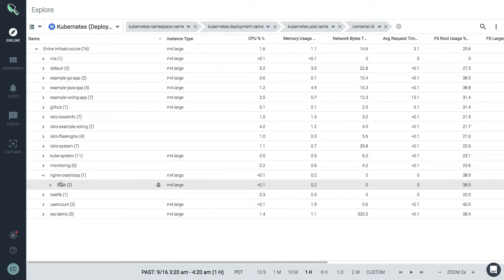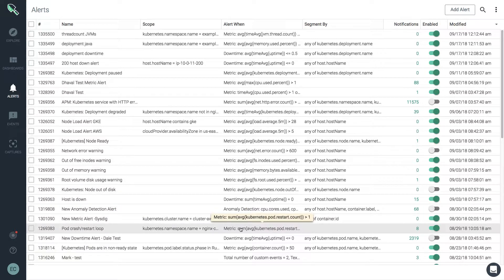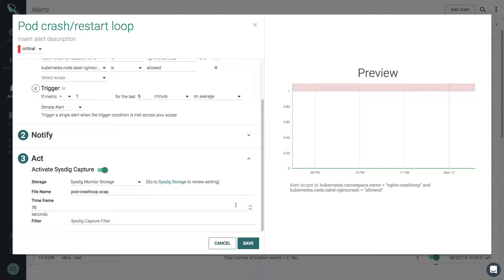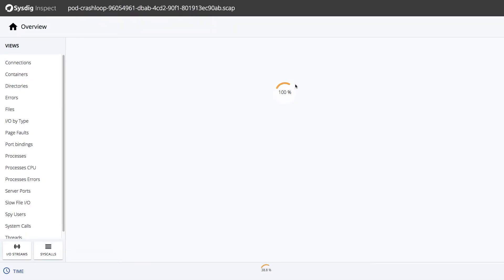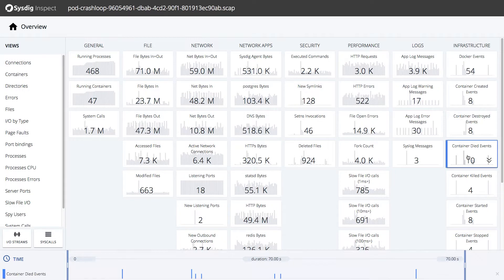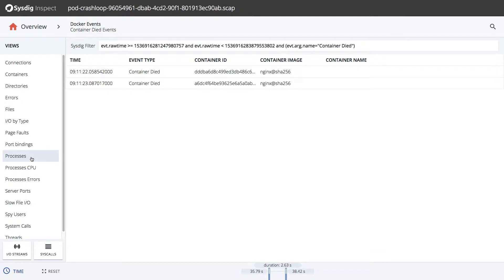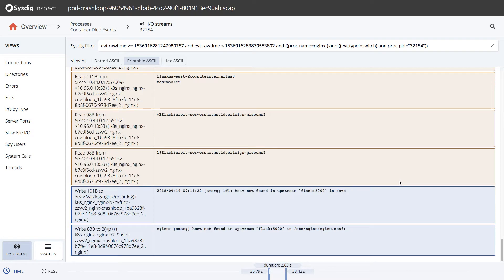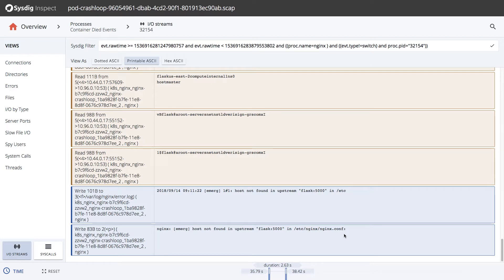Sysdig Monitor Container Troubleshooting and Forensics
Watch how to troubleshoot issues with containers and Kubernetes using Sysdig Monitor and Sysdig Inspect. Deep data provides everything you need for forensics to determine root cause.